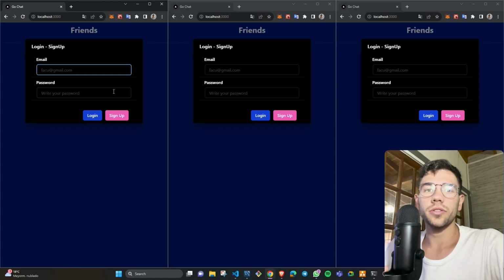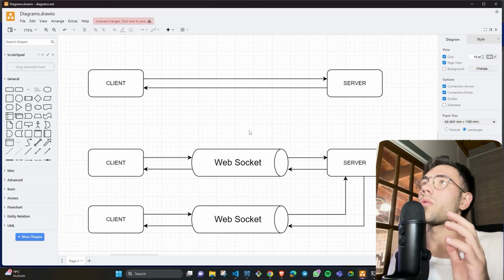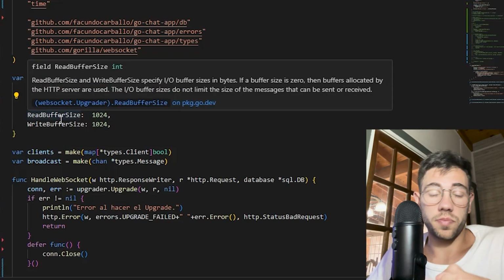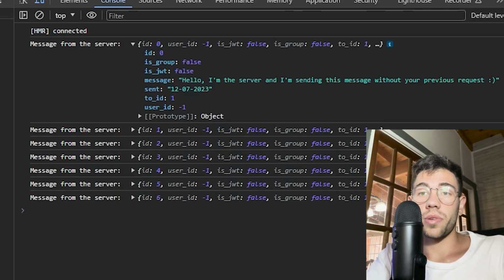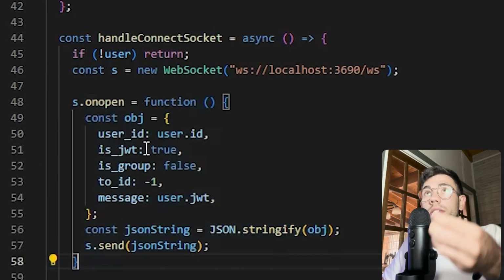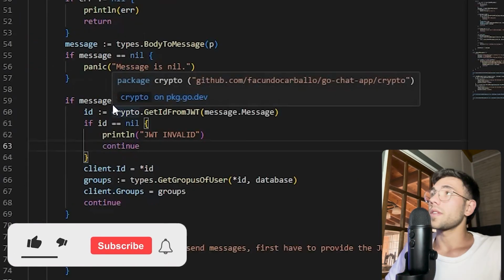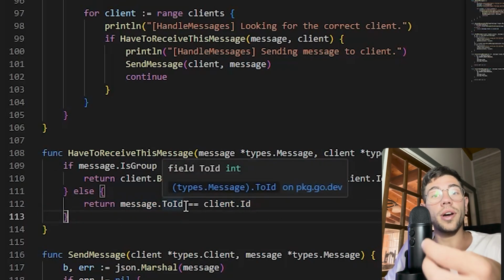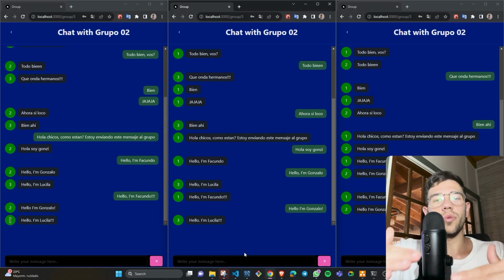Web Sockets - Complete Guide - Golang | React | NextJS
I explain how Web Sockets work, using a real-time chat application as an example.

The application aims to send messages between users connected simultaneously. Messages can be exchanged individually between users or within groups, much like how messaging applications we use daily (such as WhatsApp or Telegram) operate.

Timestamps
00:00 Intro
04:42 Why Web Sockets?
08:45 React App Connection with Web Sockets
21:08 Identify Clients connected to the Web Socket